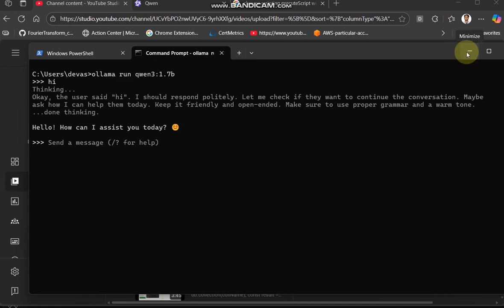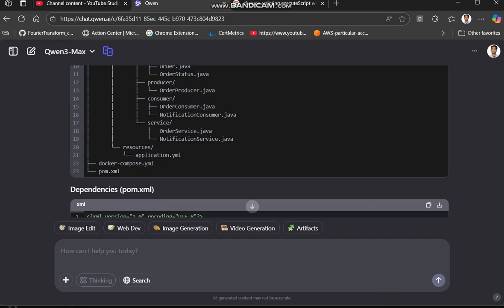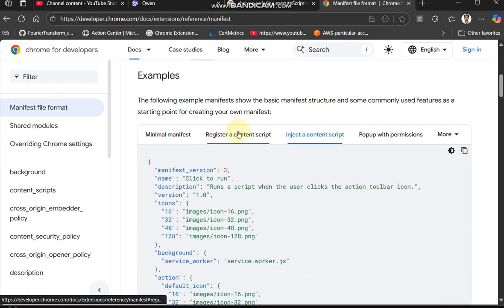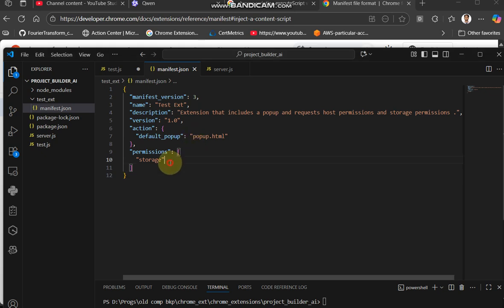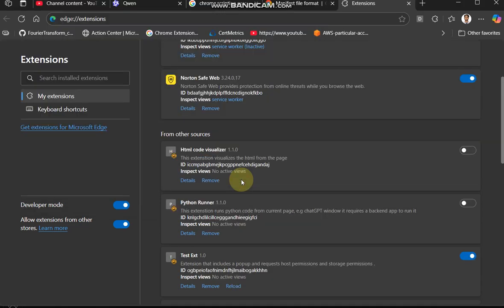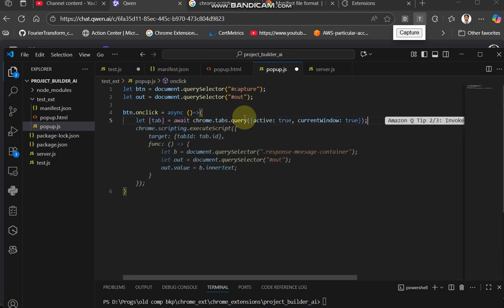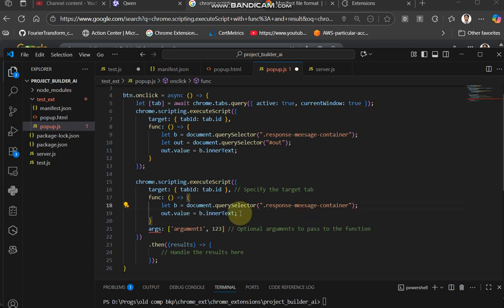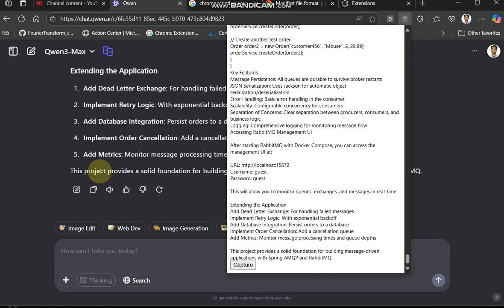Chrome Extension for creating project from qwen chat response | Part 3 | creating the chrome extensn